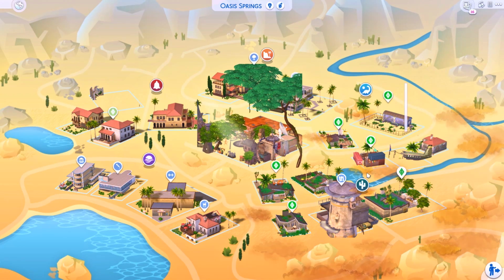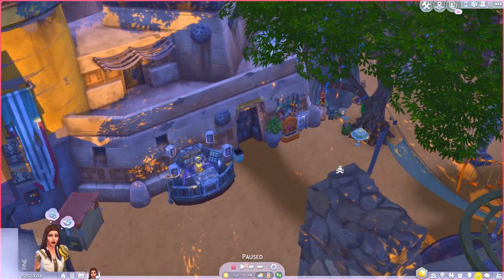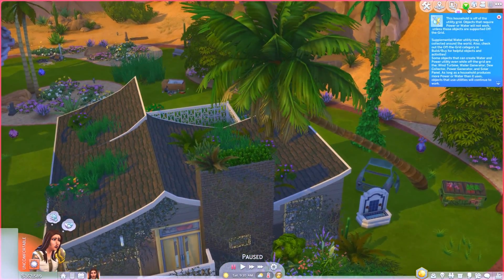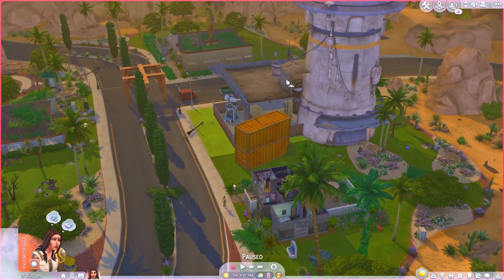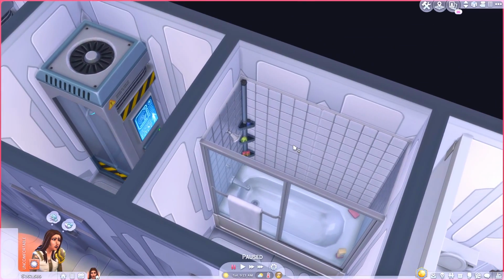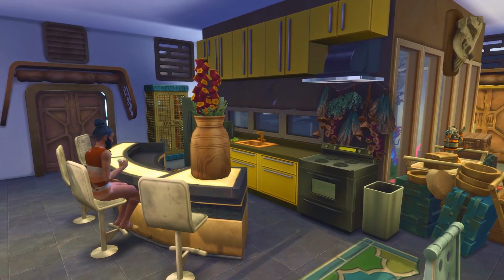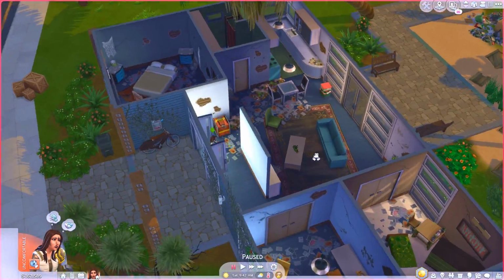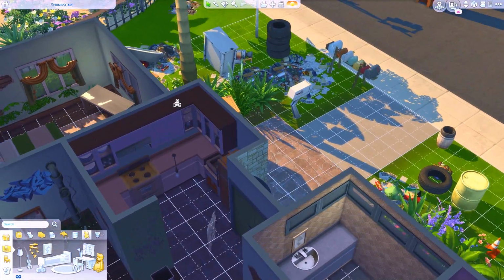I MADE A ZOMBIE WORLD SAVE IN THE SIMS 4 (PT. 2)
♥ Open Me ♥

In the second part of my Zombie Save file Showcase, I show off what I made with the Star Wars stuff: A whole market in place of the park and a heavily decorated survivors camp among other builds!

♥OriginID: LyssaArtistic